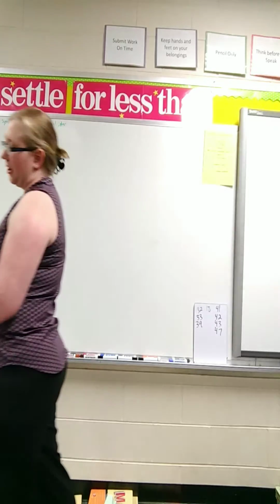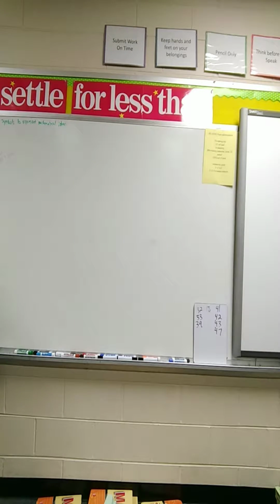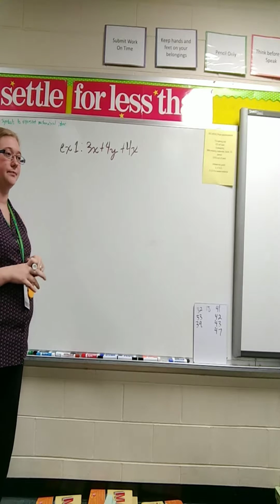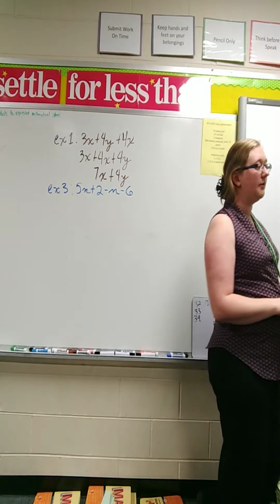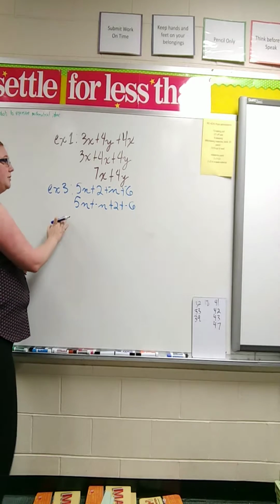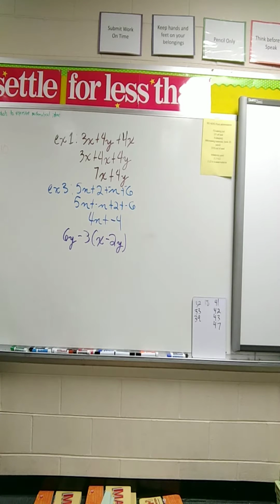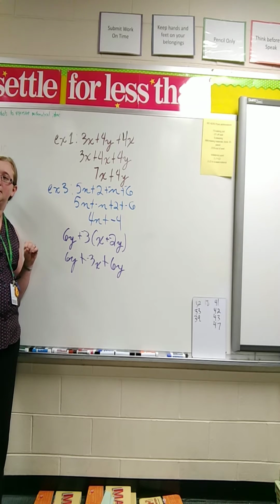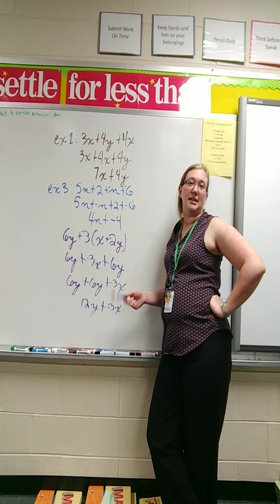Glencoe Accelerated Math Lesson 7-2